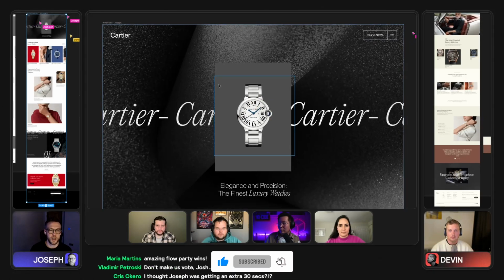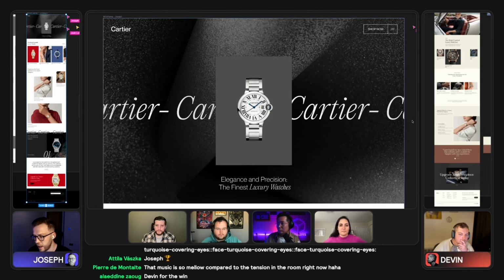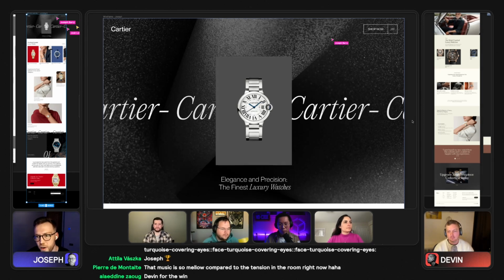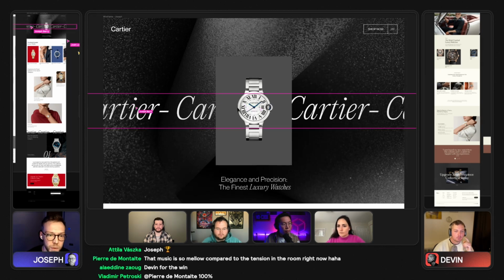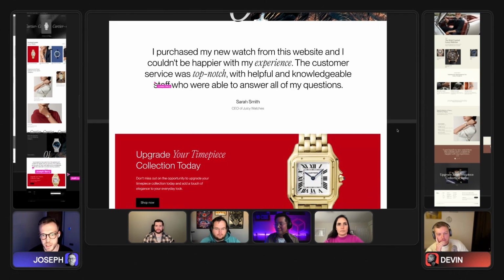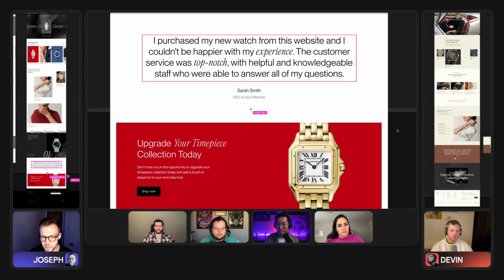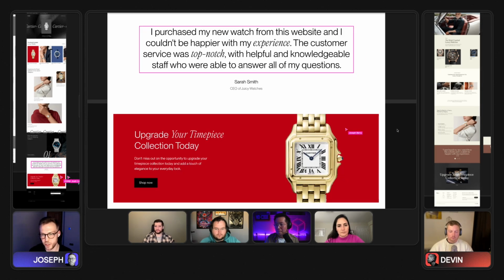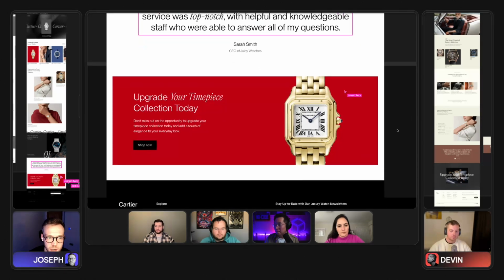Joseph Berry Presents His Winning Design - RDL 2, Match 2 | Web Design Esports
Watch Joseph Berry from Match 2 of RDL 2 present his winning design.

This is the Relume Design League - where Web Design meets Esports.